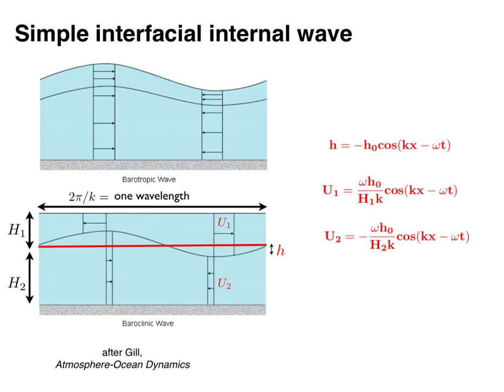Internal tide | Wikipedia audio article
00:00:52 1 Simple explanation
00:02:08 2 Location
00:03:32 3 Propagation and dissipation
00:06:46 4 Abyssal mixing and meridional overturning circulation
00:09:23 5 Internal tides at the beach
00:10:06 6 Internal tides, internal mixing, and biological enhancement
00:11:10 7 See also

- Socrates

SUMMARY
Internal tides are generated as the surface tides move stratified water up and down sloping topography, which produces a wave in the ocean interior.  So internal tides are internal waves at a tidal frequency.  The other major source of internal waves is the wind which produces internal waves near the inertial frequency.  When a small water parcel is displaced from its equilibrium position, it will return either downwards due to gravity or upwards due to buoyancy.  The water parcel will overshoot its original equilibrium position and this disturbance will set off an internal gravity wave.  Munk (1981) notes, "Gravity waves in the ocean's interior are as common as waves at the sea surface-perhaps even more so, for no one has ever reported an interior calm."